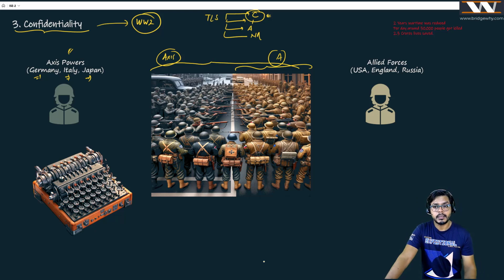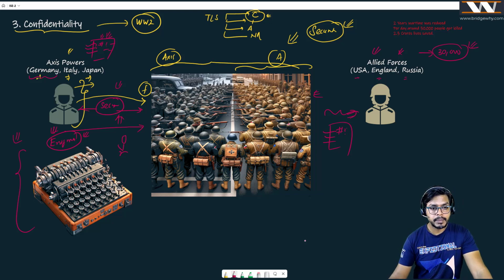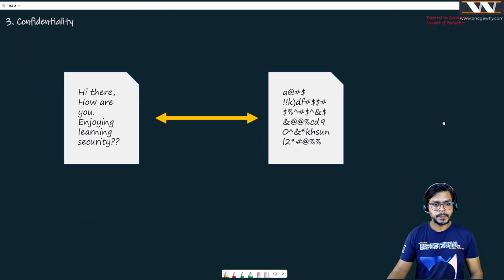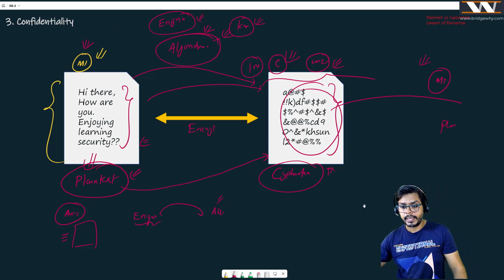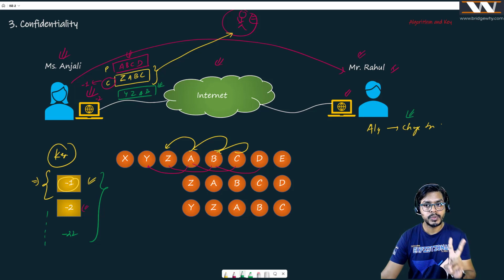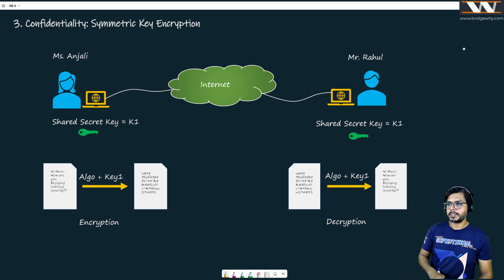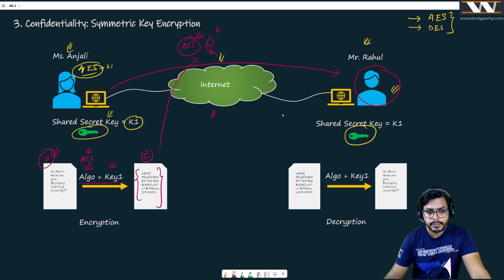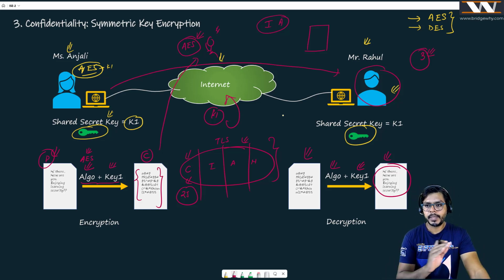Confidentiality (Encryption) | ISE Concept Video 2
is our website name in case you are looking for latest courses on computer networking.

1. Why behind Confidentiality.
2. Key and Algorithm
3. Symmetric Key Encryption